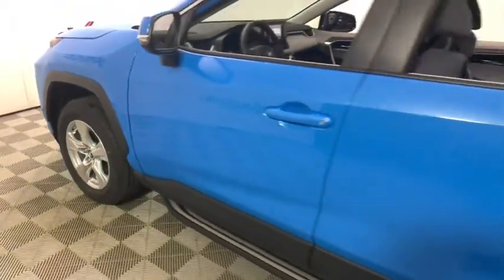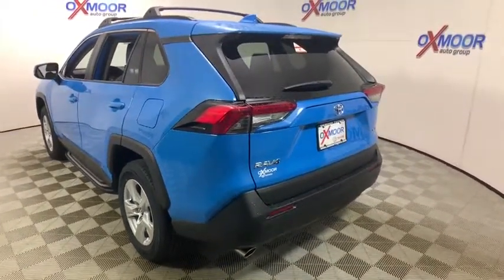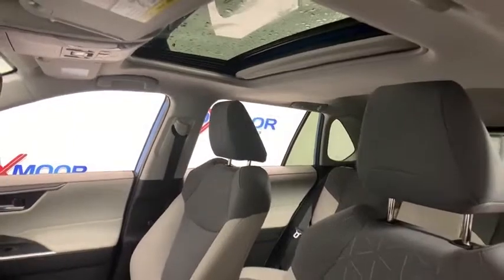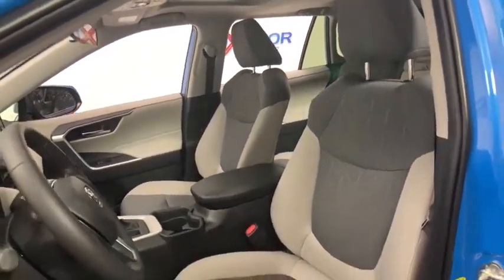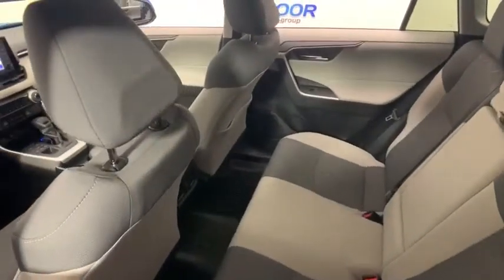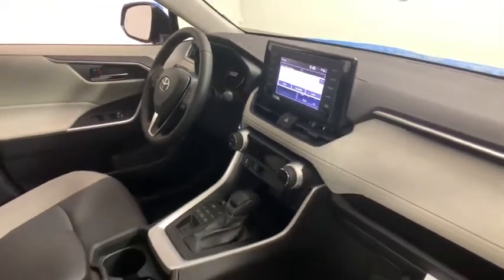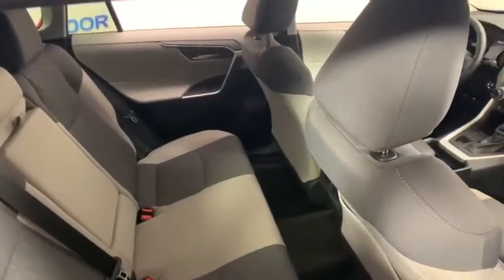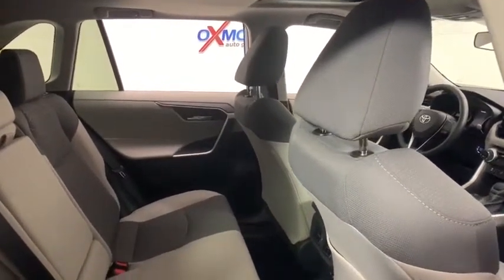2019 Toyota RAV4 at Oxmoor Toyota | Louisville & Lexington, KY T47123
Blue N 2019 Toyota RAV4 available at Oxmoor Toyota in Louisville, Kentucky. Servicing the Lexington, Elizabethtown, KY New Albany, IN Jeffersonville, IN area.

Oxmoor Toyota
8003 Shelbyville Rd

Factory MSRP: $33,110 2019 Toyota RAV4 XLE Blue P BM Body Side Molding P D5 Door Edge Guard P DK Preferred Owner's Portfolio P GD Frameless HomeLink Mirror P MF Mudguard P RB Running Board P WL Wheel Lock, Entune 3.0 Audio 7.0 Touch Screen, 6 Speakers, HandsFree Bluetooth Phone/Music, USB Media Port, 4 USB Charge-Ports, Siri Eyes Free, Apple CarPlay Compatible Two 12V/120W Power Outlets 4.2 Color Multi-Information Display Dual Zone Auto A/C with Rear Vents Smart Key System w/Push Button Start Fabric Seats Electronic Parking Brake Rear Cargo Area Cover, 5 Door Smart Power locks, 8-Way Power-Adjustable Driver's Seat w/Lumbar Support, Convenience Package, Front Seat Heating. 25/33 City/Highway MPG As part of the Toyota family, your exceptional ownership experience starts with ToyotaCare, a no cost maintenance plan with 24-hour roadside assistance.The ToyotaCare plan covers normal factory scheduled service for two years or 25,000 miles, whichever comes first. 24-hour roadside assistance is also included for two years, regardless of mileage.